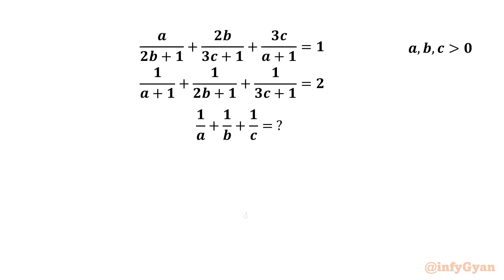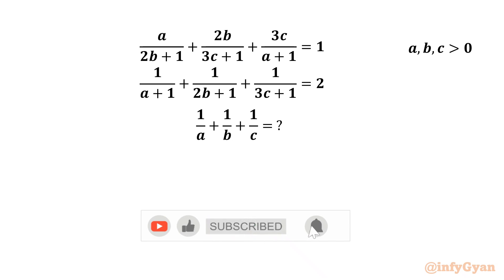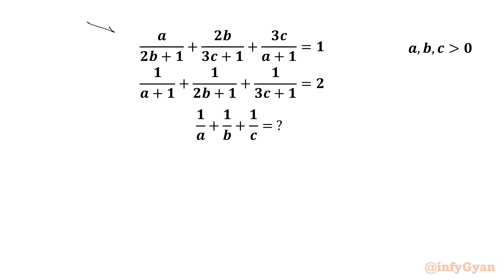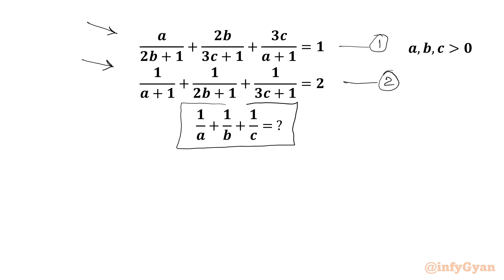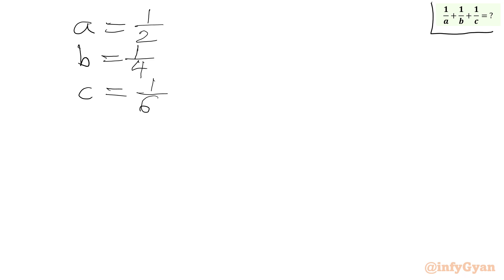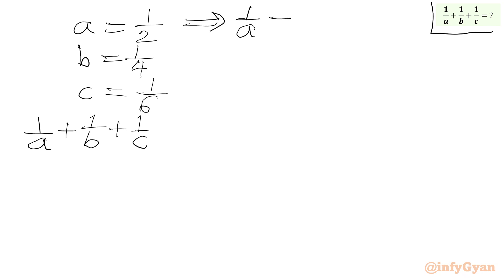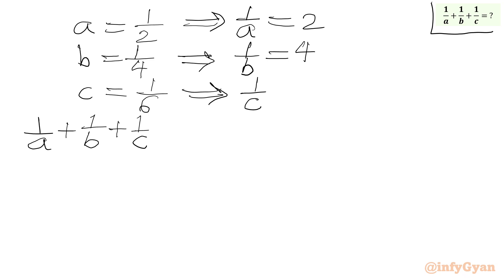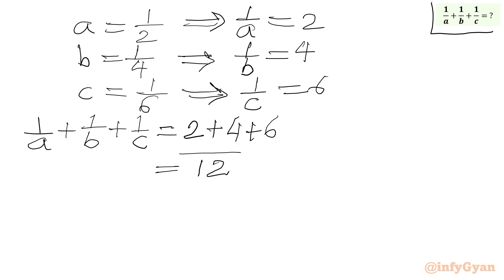Can You Crack This Algebra Problem? | 99% Failed to Solve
In this video, we solve an amazing algebra challenge, perfect for those preparing for competitive math tournaments. This problem will enhance the understanding of evaluating the value of algebraic expressions and skills of problem-solving. Watch as we break down the solution step-by-step, providing clear explanations and insights along the way.

🔍 In this video:

Tips and tricks for simplifying expressions.